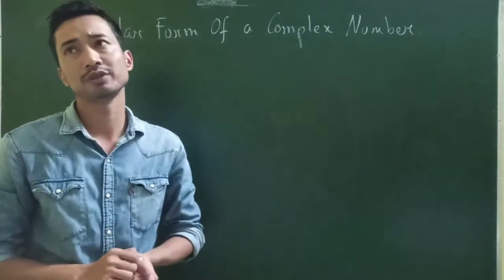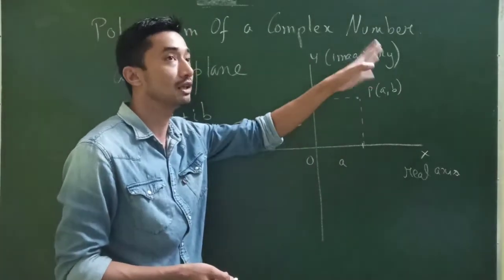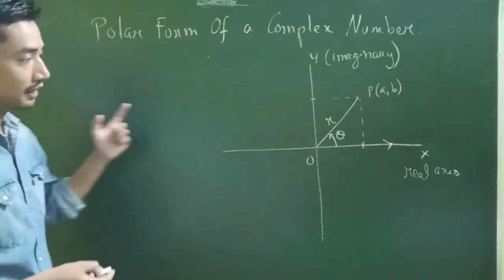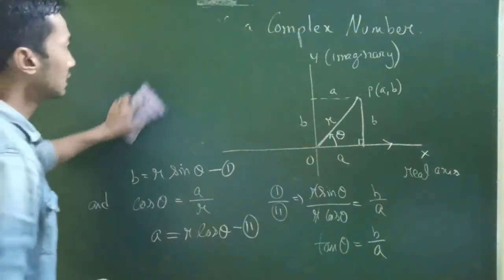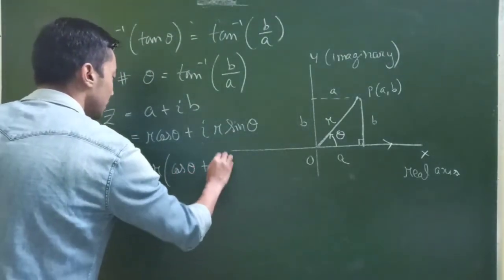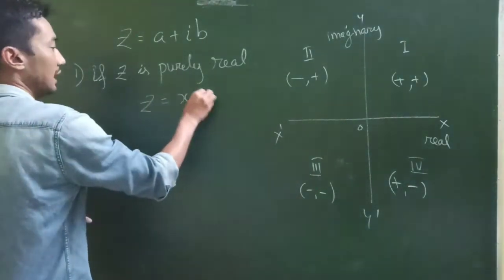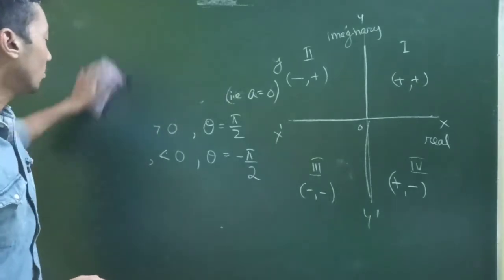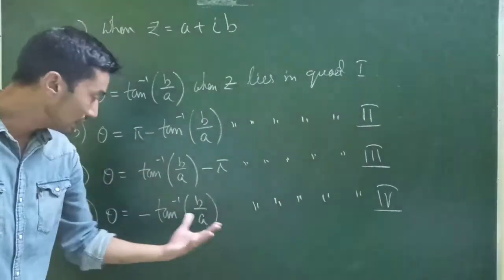Class 11 | Polar form of a Complex Number | Complex Numbers | NCERT/ NBSE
In this video I have discussed the polar form of a complex number.